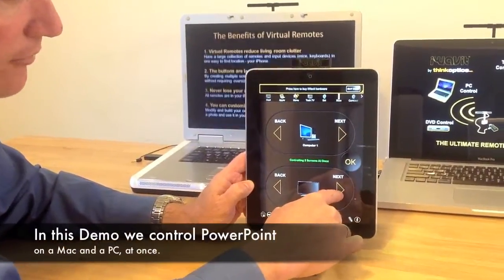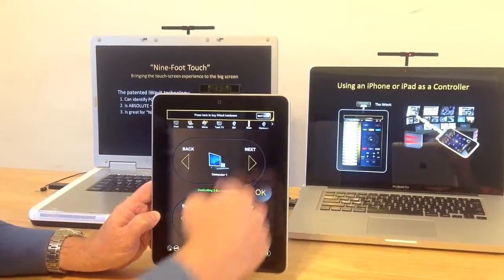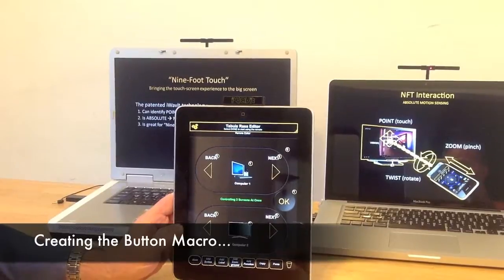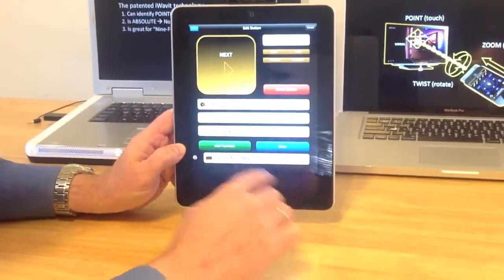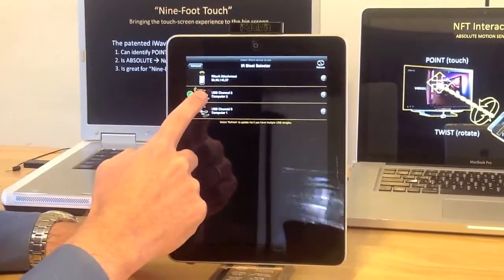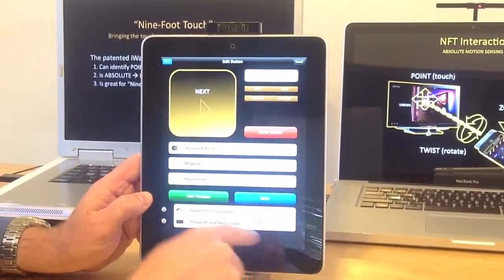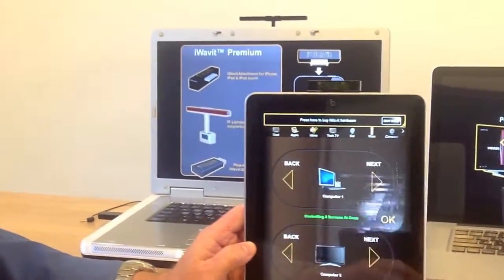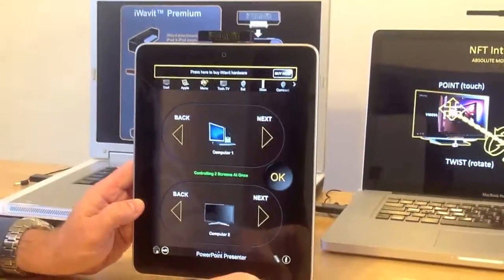Tabula Rasa - Creating macros for multi-PC control.mov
The iWavit Premium allows you to turn your iPhone/iPad into the ultimate remote control to control Computers & IR controlled devices like TVs.

In the app "Tabula Rasa" you can create your own remote with buttons that have macros, i.e. a single button that sends out many commands.